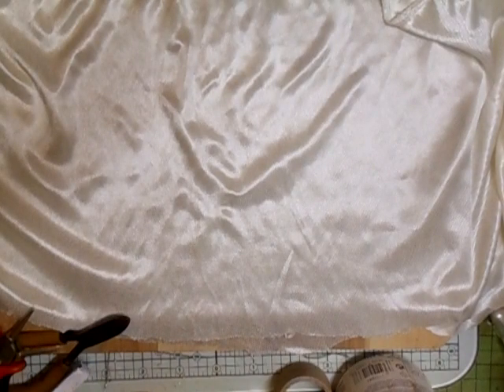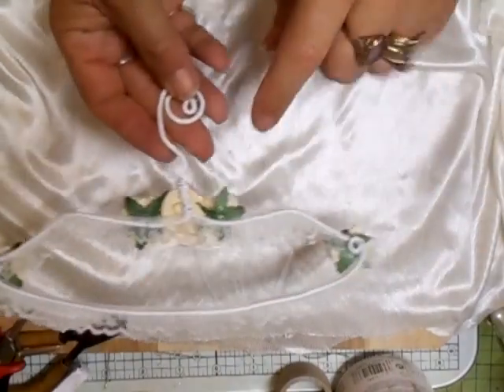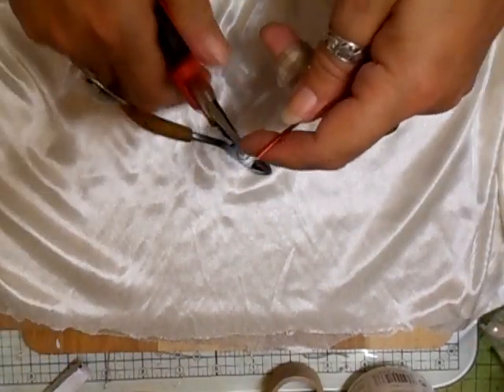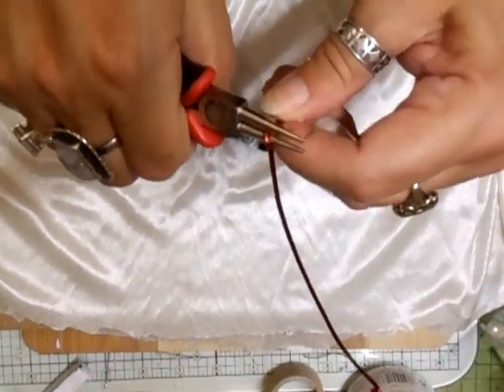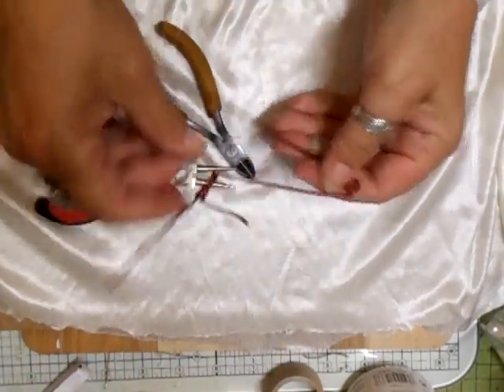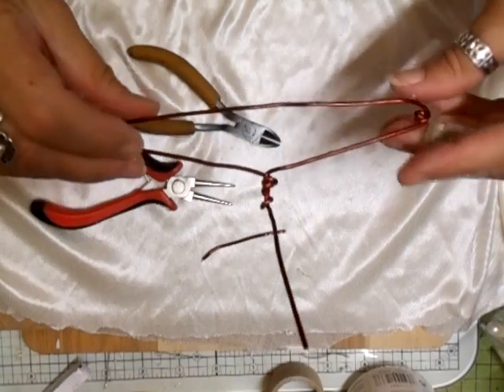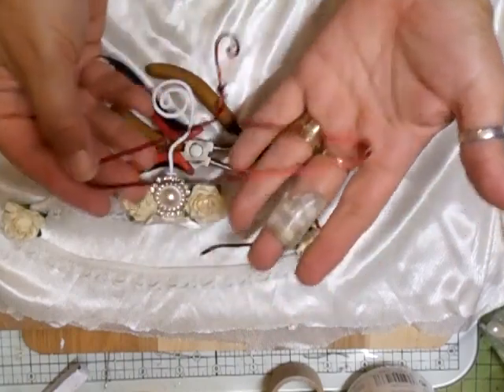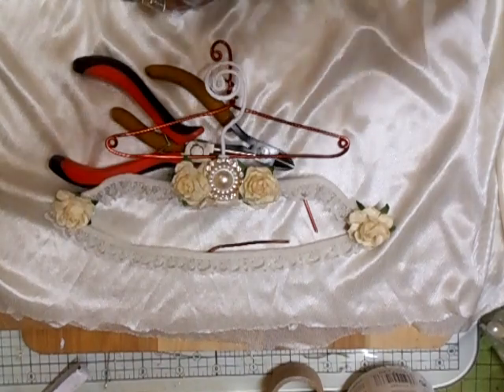Shabby chic Coat Hangers Tutorial - jennings644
Like I always say, never say never, try these, they are fun to create :)